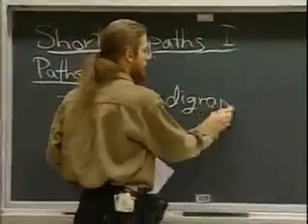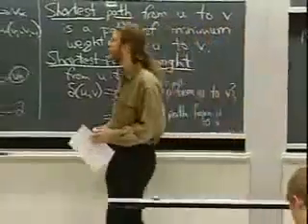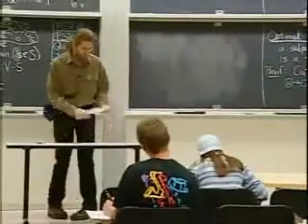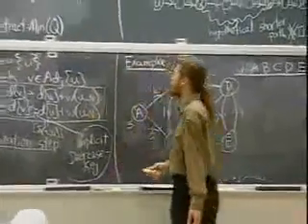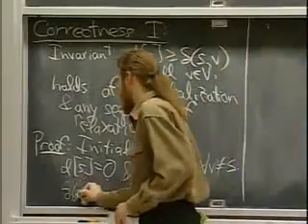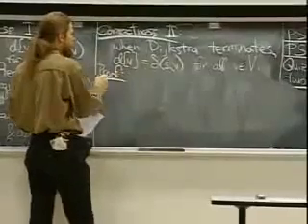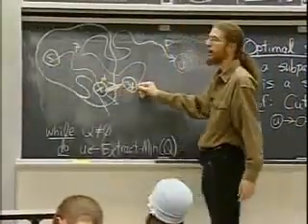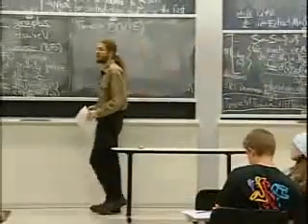MIT Introduction to Algorithms Lesson 17 Shortest Paths